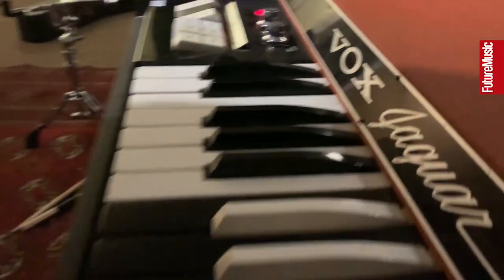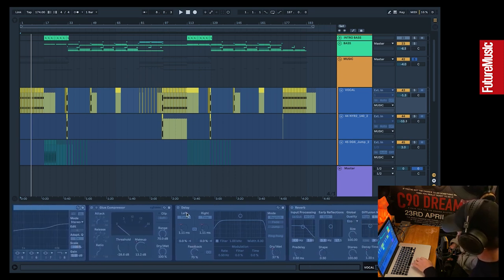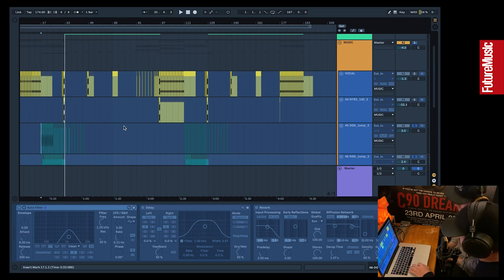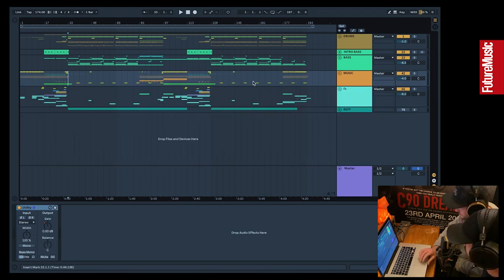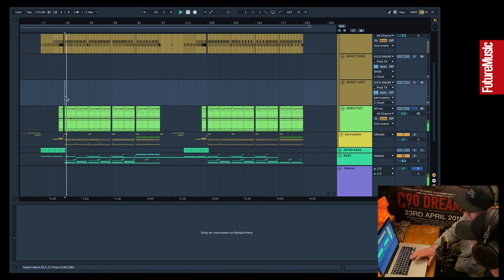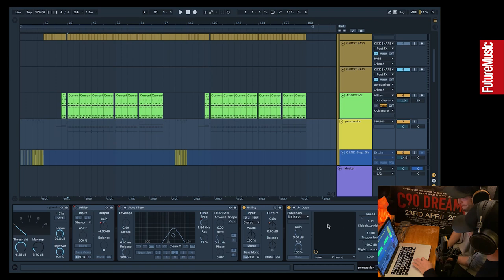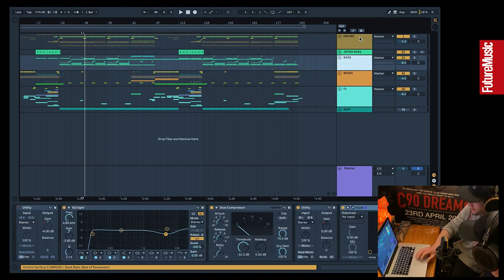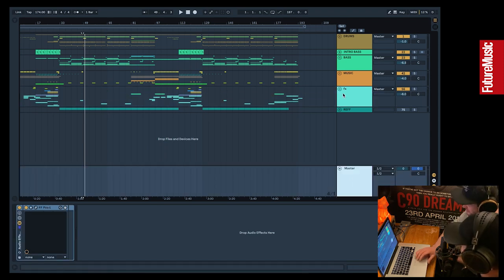Document One break down Hands Up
Kicking off their careers as purveyors of dirty dubstep
on labels like Buygore and Never Say Die, Joe Froud
 and Matt King AKA Document One have turned their
 attention to slamming dancefloor DnB in recent years.
We caught up with the Oxford-based duo to find out
 how they created their no-nonsense, filthy roller
, Hands Up, in Ableton Live